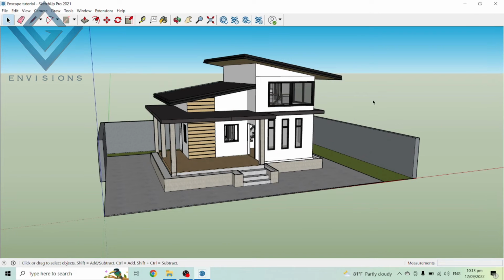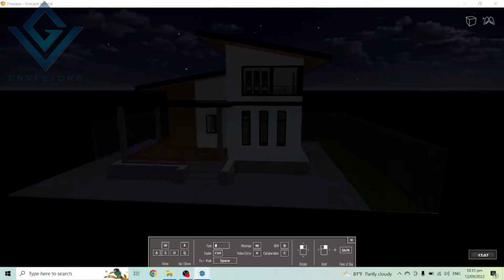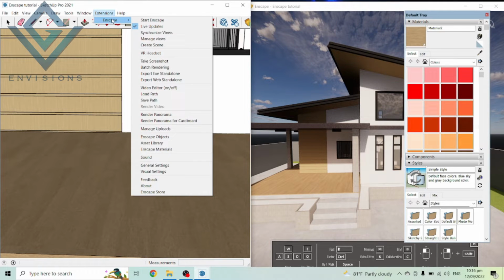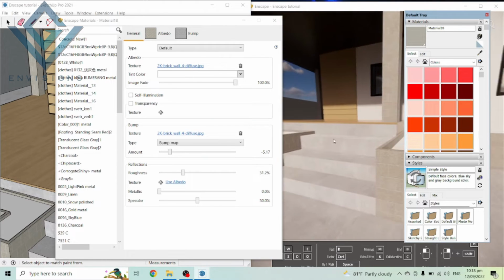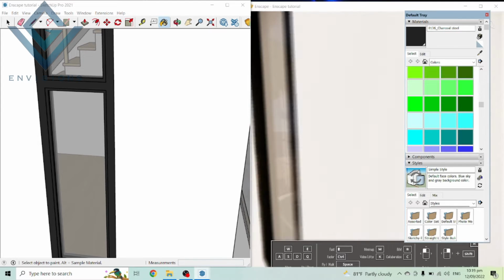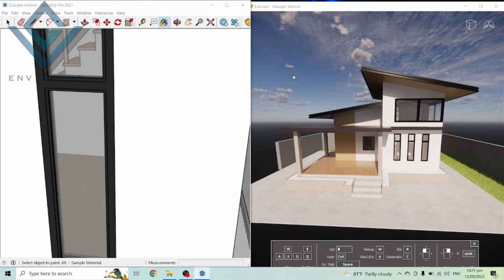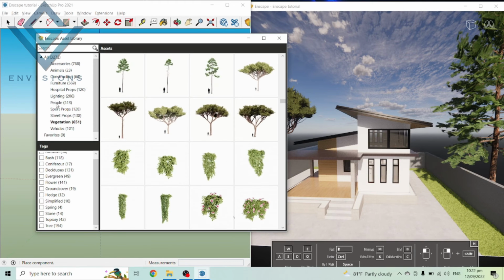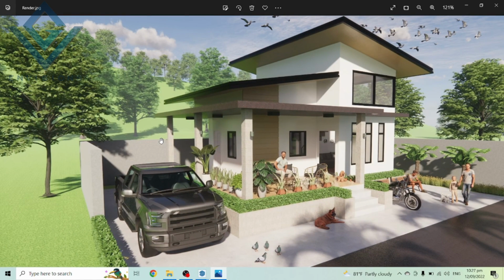Basic Tutorial in Enscape for 3D rendering